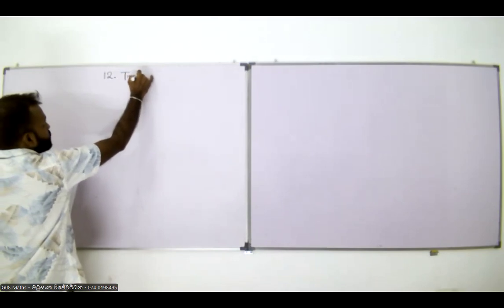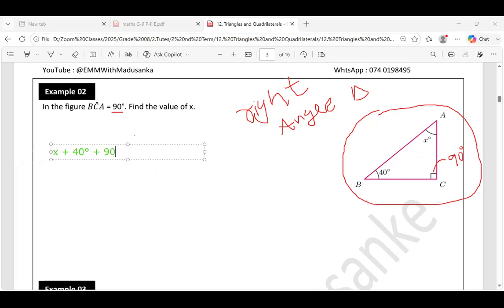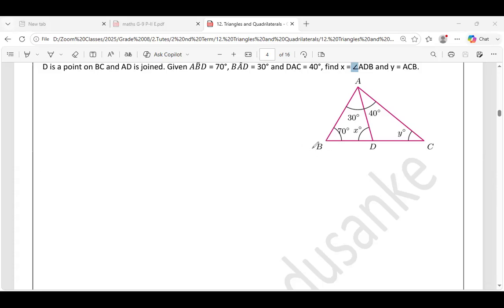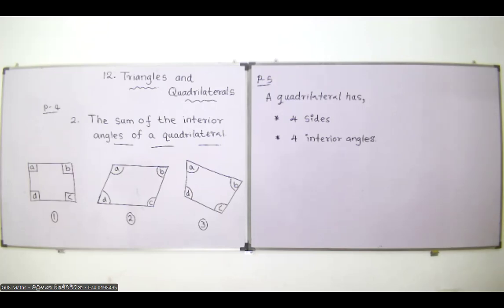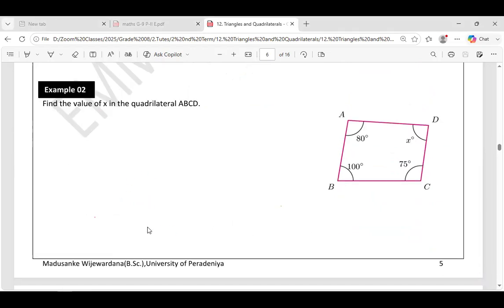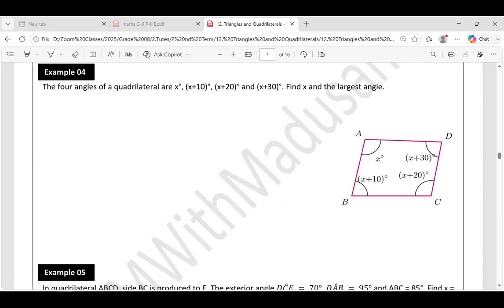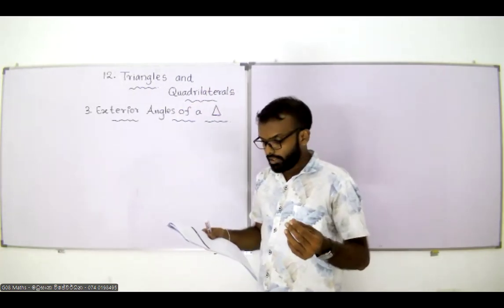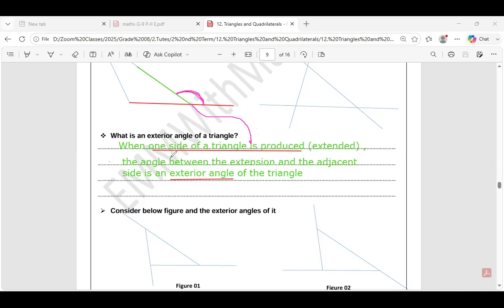🟢Triangles and Quadrilaterals | Grade 08 Maths | Part 1 | English Medium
Grade 08- English Medium Mathematics - Second Term

Lesson 15 : EQUATIONS Lesson - Part 01
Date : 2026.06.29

🔵 Youtube channel link :    / @emmwithmadusanka

🟢 GRADE 08 MATHEMATICS – MASTERING LESSON " EQUATIONS " EASY WAY🔵

Are you ready to master " EQUATIONS " in Grade 08 Maths? 🧮

This step-by-step video will make solving " EQUATIONS " super easy! Whether you’re preparing for your O/L exams 📚 or brushing up your skills, this lesson is packed with clear explanations and practical examples to help you understand " EQUATIONS " once and for all. 💡

Equations | Grade 08 Maths ( English Medium ) -Part 01 | Second Term Simple Linear Equations